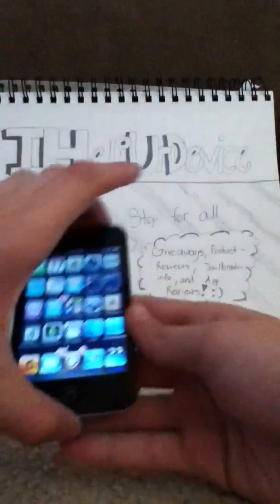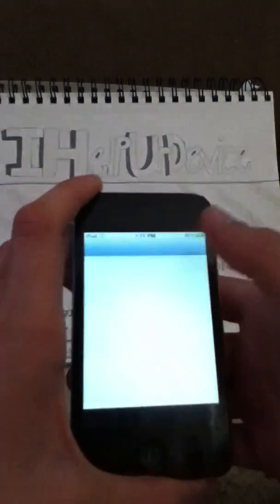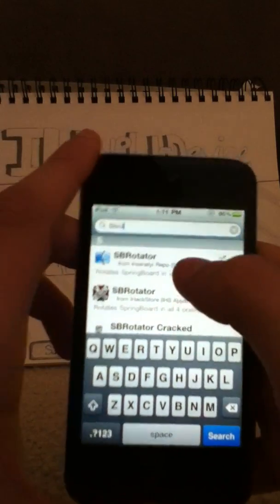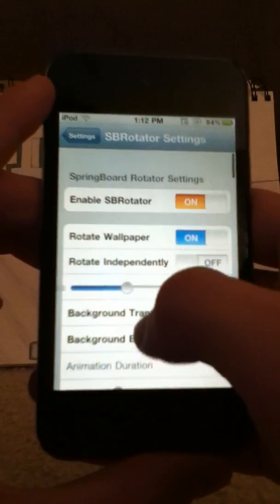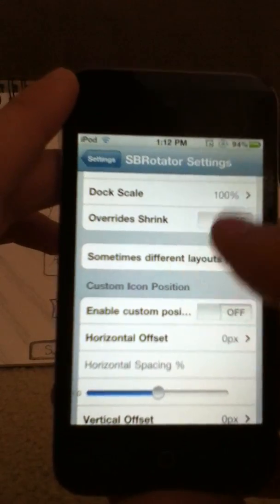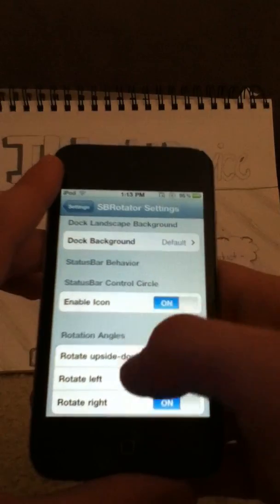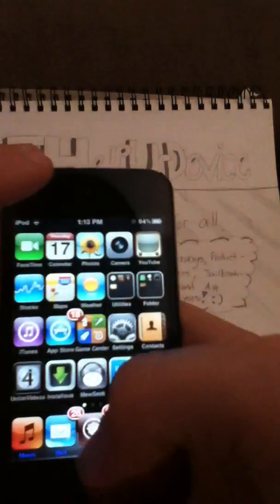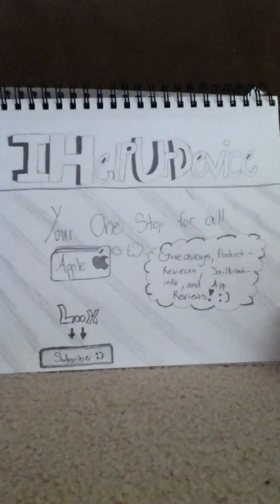How to put ur iPod touch into lanscape mode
Tutorial on how to put ur iPod touch into landscape mode using the cydia tweak inhibitor.